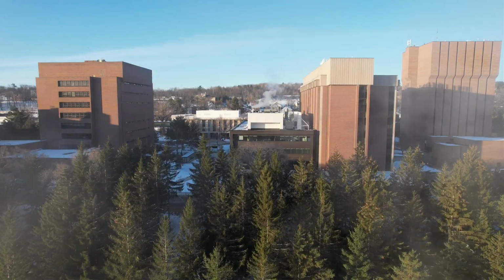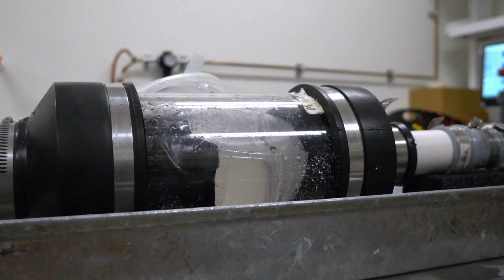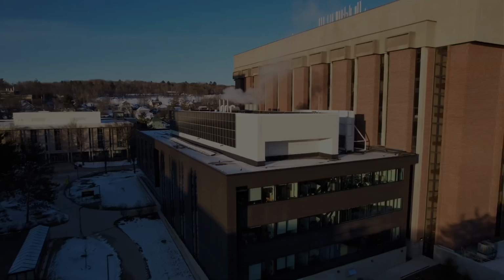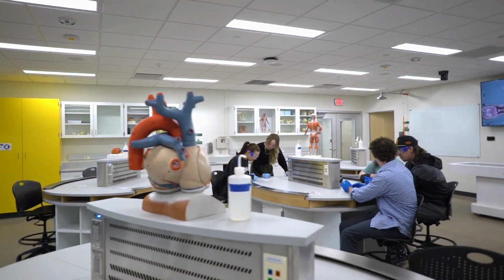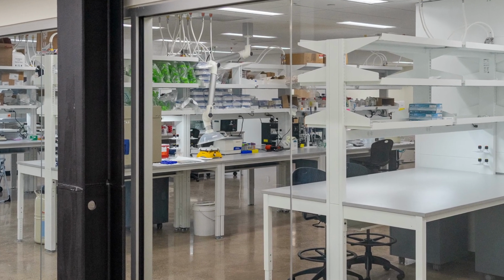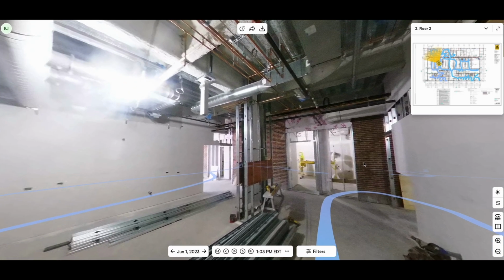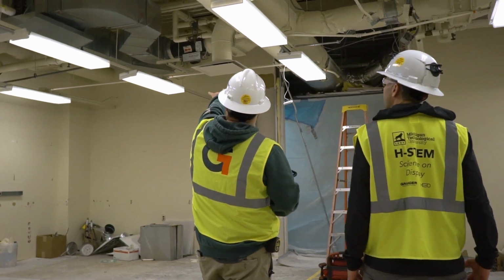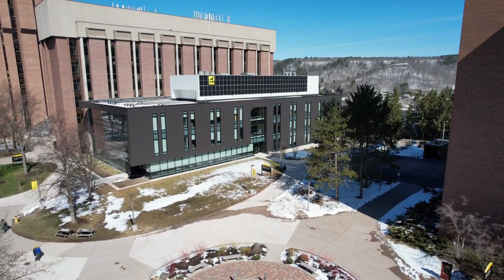Michigan Technological University H-STEM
The H-STEM Engineering and Health Technologies Complex at Michigan Technological University is a bold statement about the future of research and collaboration.
This state-of-the-art facility exemplifies how interdisciplinary integration—from architectural design to project team dynamics to research execution—can drive transformative outcomes. By uniting experts across engineering, health sciences and technology, the project has created a dynamic environment where groundbreaking research can thrive.